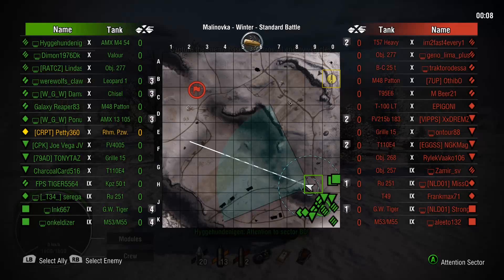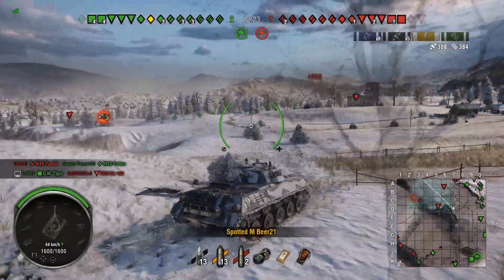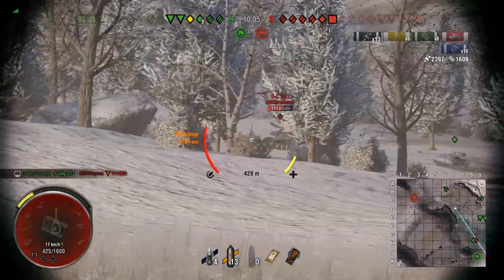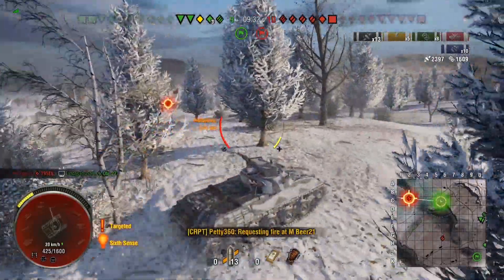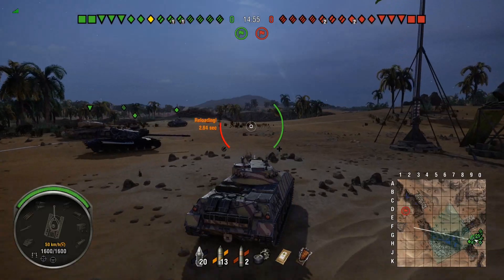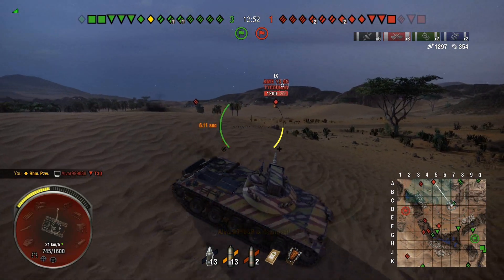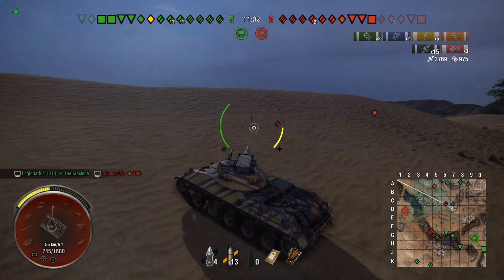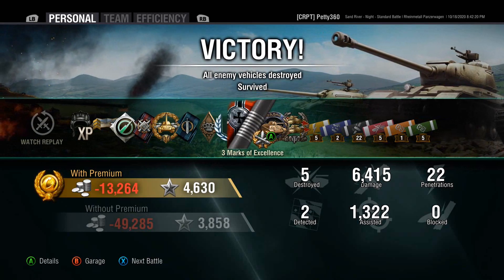Rheinmetall Panzerwagen Third Mark of Excellence ll Wot Console